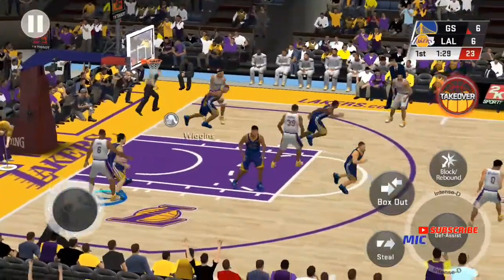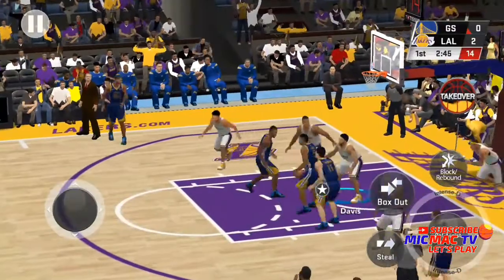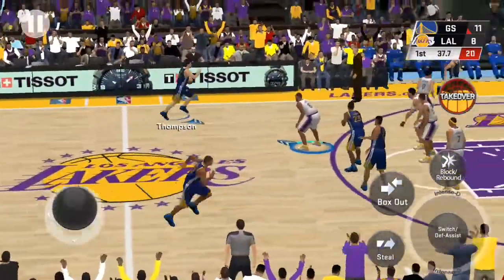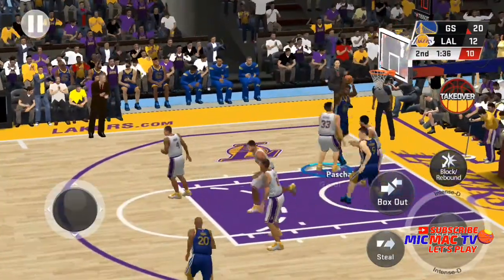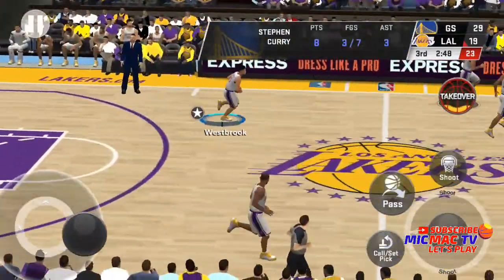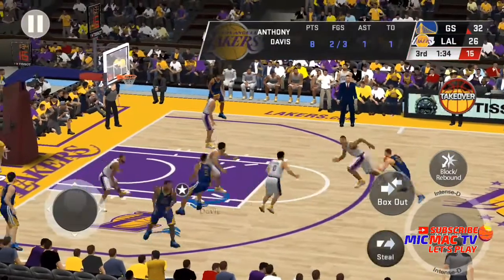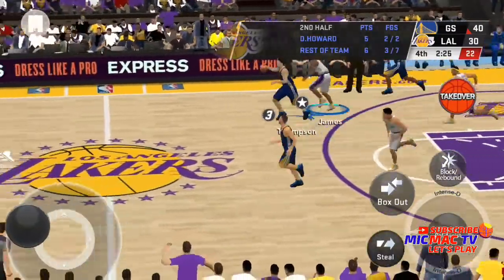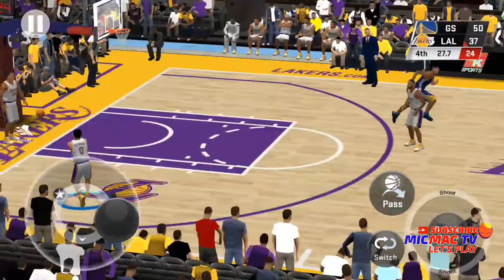STEPHEN CURRY VS LEBRON JAMES /WARRIORS VS LAKERS /NBA MOBILEPLAY/ANDROID/IOS/NBA 2K21-22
NBA 2K20 ANDROID GAMES
NBA 2K21 MOBILE GAMES
NBA LIVE
NBA HIGHLIGHTS
NBA PLAYOFFS
SPORTS
NBA TOP PLAYS
TOP PLAYS
NBA 2K20 MOBILE
KAWHI LEONARD
GIANNIS ANTETOKOUMPO
MICHAEL JORDAN
ANTHONY DAVIS
LOS ANGELES LAKERS
PAUL GEORGE
NBA SEASONS
MICMAC TV
NBA 2020--21 SEASONS GAMES
BASKETBALL
NBA 2K21
NBA 2KSPORTS
NBA 2K20-21
HOW TO EDIT NBA HIGHLIGHTS
HOW TO INSTALL NBA 2K21
HOW TO INSTALL 2K20
NBA
KEVIN DURANT
KYRIE IRVING
MOBILE GAMES
ANDROID GAMES
NBA 2021 SEASONS
Eastern conference
Atlanta Hawks
Boston Celtics
Charlotte Hornets
Chicago Bulls
Cleveland Cavaliers
Detroit Pistons
Indiana Pacers
Miami Heat
Milwaukee Bucks
Brooklyn Nets
New York Knicks
Orlando Magic
Philadelphia 76ers
Toronto Raptors
Washington Wizards
Western conference
Dallas Mavericks
Denver Nuggets
Golden State Warriors
Houston Rockets
Memphis Grizzlies
Minnesota Timberwolves
Phoenix Suns
Portland Trail Blazers
Sacramento Kings
San Antonio Spurs
Utah Jazz
nba2k21
nbamobileplay
nba2k21-22